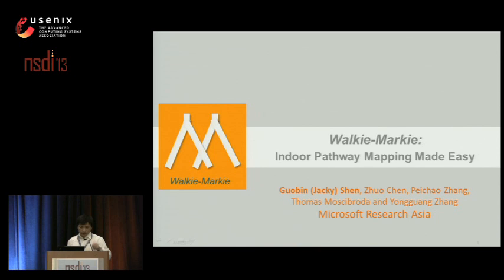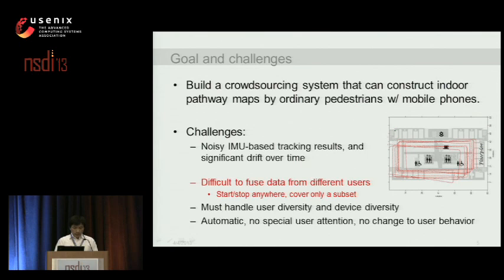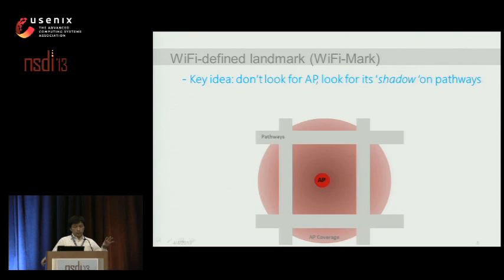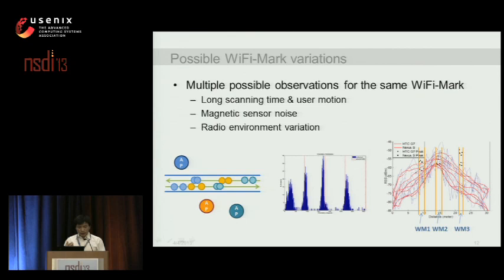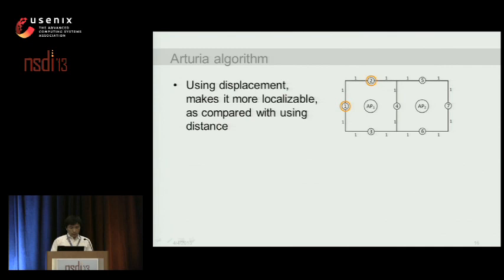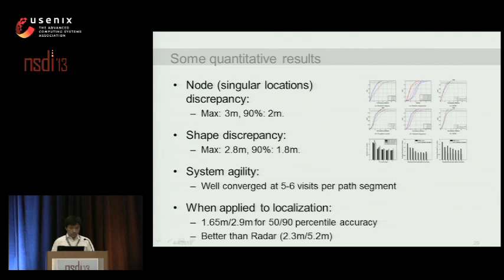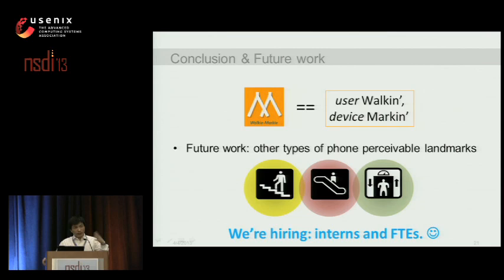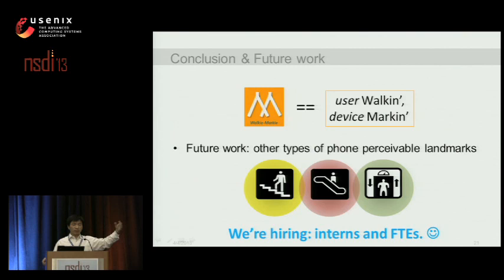NSDI '13 - Walkie-Markie: Indoor Pathway Mapping Made Easy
Walkie-Markie: Indoor Pathway Mapping Made Easy

Guobin Shen, Zhuo Chen, Peichao Zhang, Thomas Moscibroda, and Yongguang Zhang, Microsoft Research Asia

We present Walkie-Markie — an indoor pathway mapping system that can automatically reconstruct internal pathway maps of buildings without any a-priori knowledge about the building, such as the ﬂoor plan or access point locations. Central to Walkie-Markie is a novel exploitation of the WiFi infrastructure to deﬁne landmarks (WiFi-Marks) to fuse crowdsourced user trajectories obtained from inertial sensors on users’ mobile phones. WiFi-Marks are special pathway locations at which the trend of the received WiFi signal strength changes from increasing to decreasing when moving along the pathway. By embedding these WiFi-Marks in a 2D plane using a newly devised algorithm and connecting them with calibrated user trajectories, Walkie-Markie is able to infer pathway maps with high accuracy. Our experiments demonstrate that Walkie-Markie is able to reconstruct a high-quality pathway map for a real ofﬁce-building ﬂoor after only 5-6 rounds of walks, with accuracy gradually improving as more user data becomes available.The maximum discrepancy between the inferred pathway map and the real one is within 3m and 2.8m for the anchor nodes and path segments, respectively.